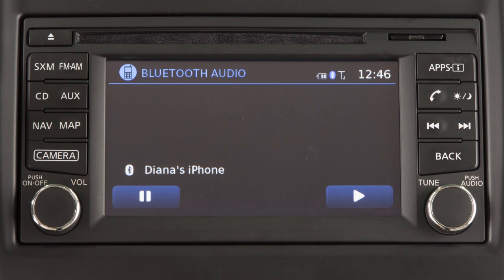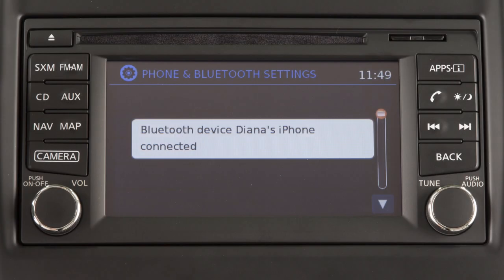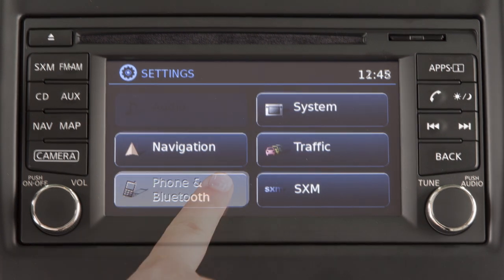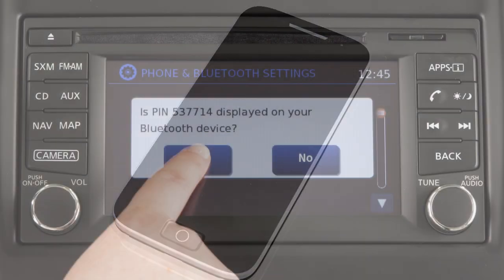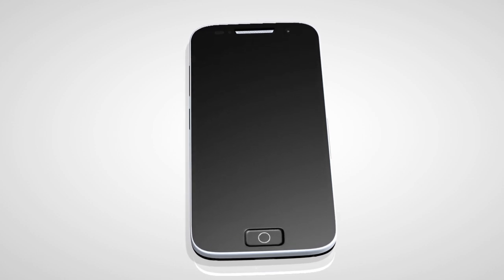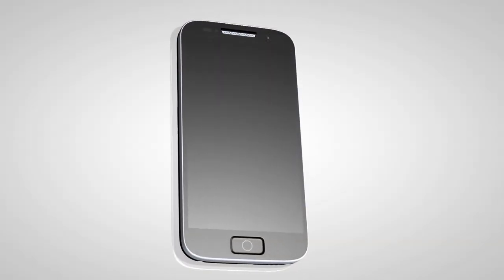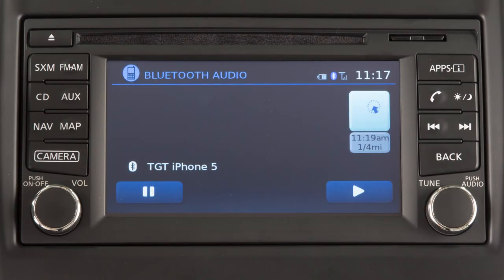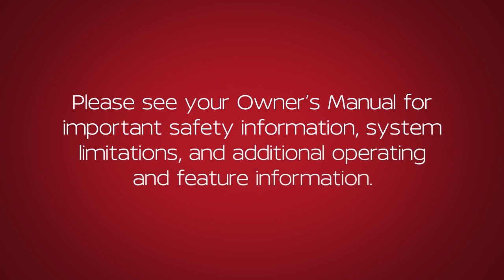2019 Nissan Frontier - Bluetooth® Streaming Audio - with Navigation (if so equipped)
If your vehicle is equipped with Bluetooth® streaming audio, you can access and play audio files from your compatible Bluetooth device through the vehicle’s audio system.

To connect your device to the system, the vehicle must be stationary.
● Then touch the SETTINGS key on the display screen,
● Touch PHONE & BLUETOOTH,
● Then touch CONNECT NEW DEVICE.

Initiate the connecting process from your Bluetooth device. The vehicle will display a six digit PIN on the screen. If the PIN matches the one displayed on your device, touch YES to complete the connecting process.

The connecting procedure varies according to each cellular phone model. See the cellular phone manufacturer’s Owner’s Manual for details.

After your device is connected, you can switch to Bluetooth audio mode by pressing the AUX button repeatedly until the Bluetooth audio mode is displayed on the screen.

The controls for the Bluetooth audio are also displayed on the screen.

Please be aware that the Bluetooth audio player may not be available immediately after starting the vehicle. Please allow a short time for the paired phone’s phonebook to update before selecting or pairing a Bluetooth audio player.

In some cases, the sound quality is compromised through the Bluetooth connection. If you have this experience, we recommend using the USB audio input.